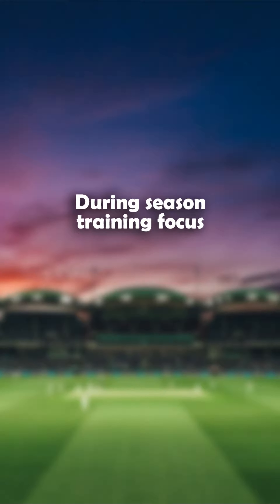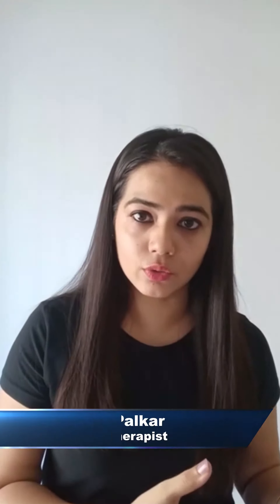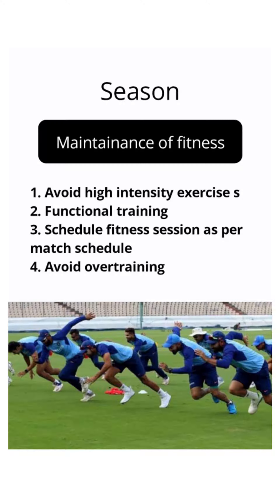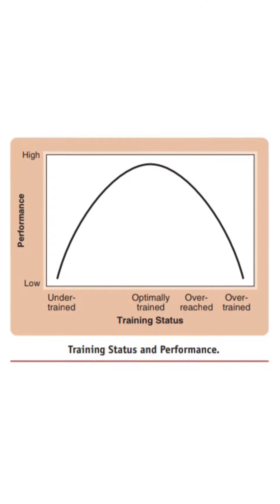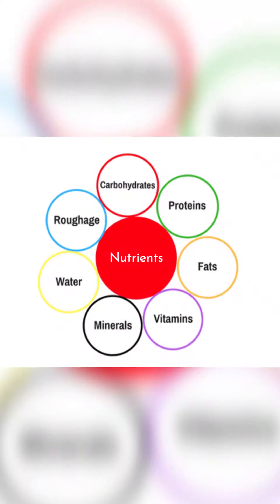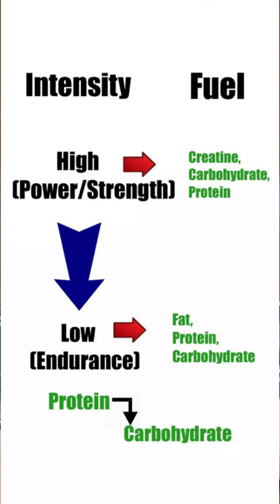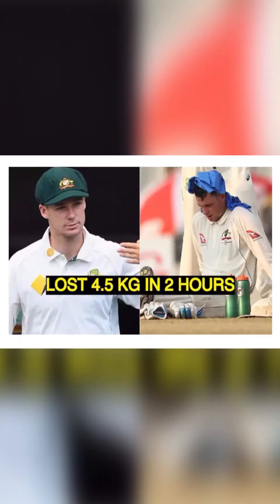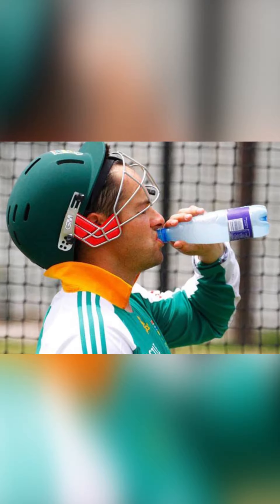A Guide To Cricketers: During season scheduling regarding skill, fitness and nutrition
Team explains about during season time table. How one should plan meals and hydration during matches
Also how the fitness sessions should be planned according to match days